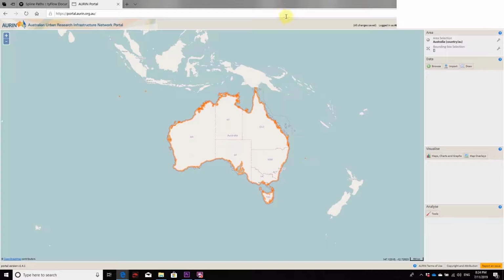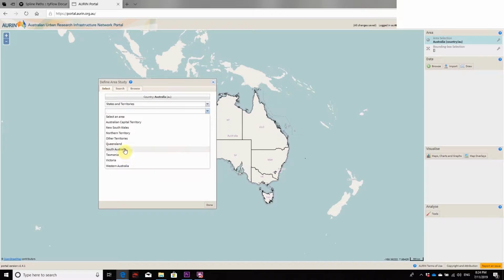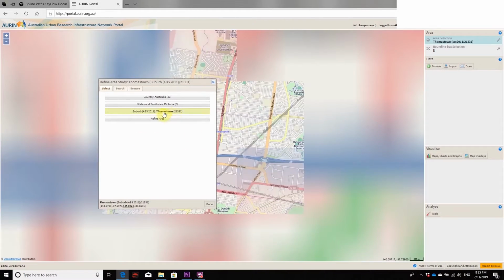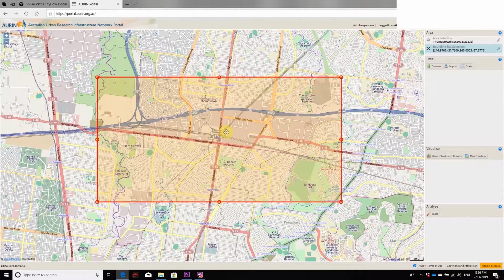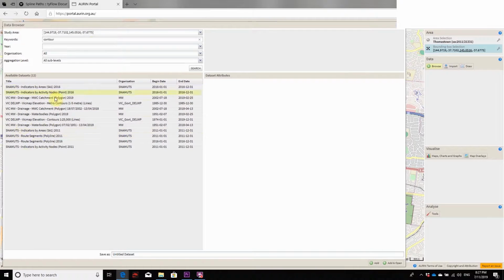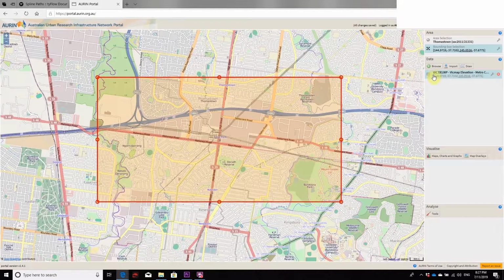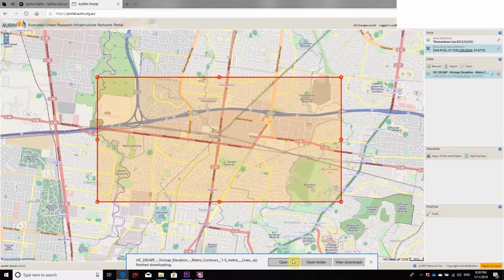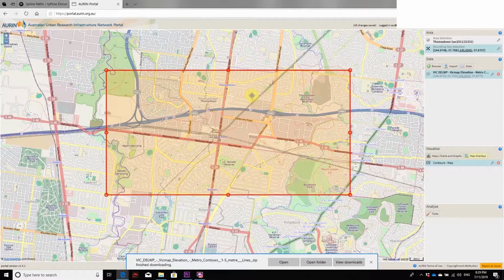How to Extract Contours Data from AURIN (5)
Video created by Arsen for DMOC 2019.

Creation of easy to consume and follow videos for any audience to understand how to use tools, functions and mechanics in CAD/3D Programming within 5 Mins.